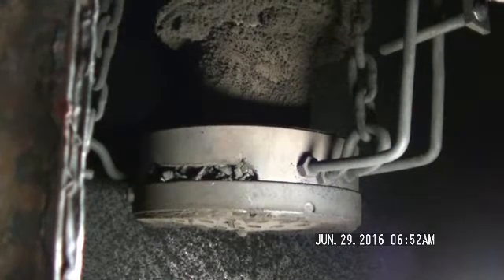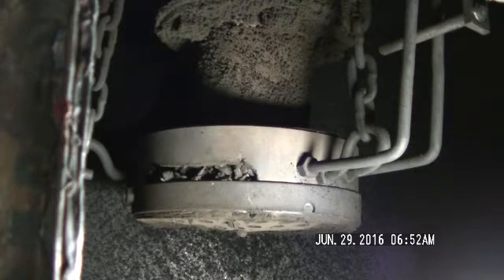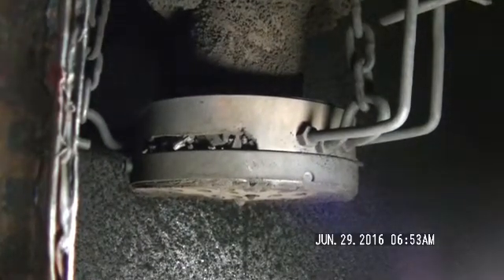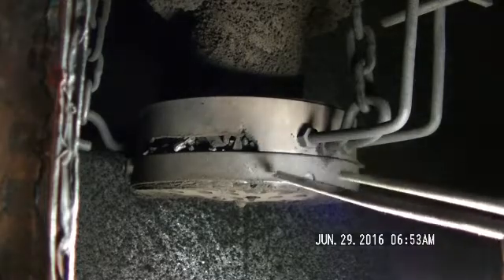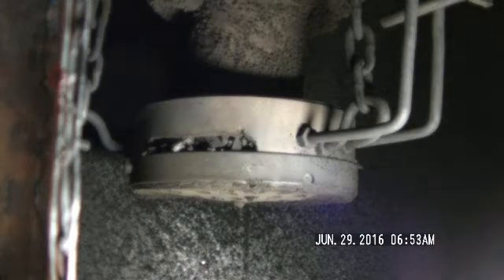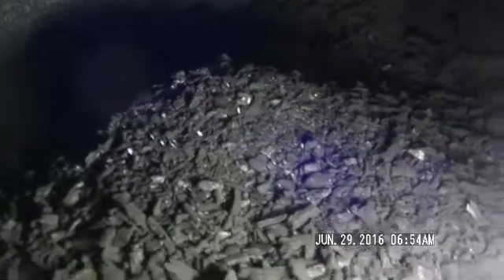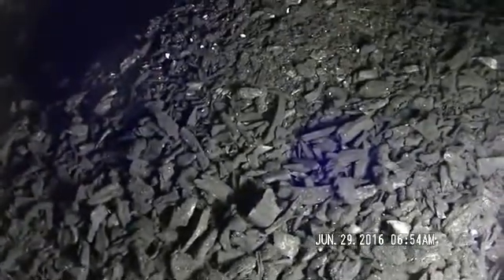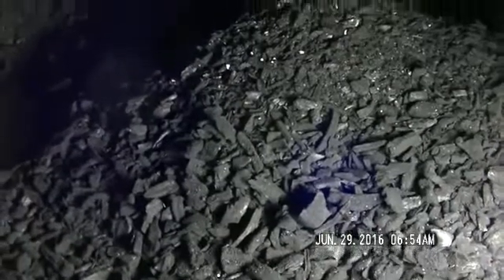Wood Gasifier Grate Shaking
Concerning the excessive packing of char in the grate  and inverted cone in the wood gasifier , one modification to the grate seemed to help the build up. Different  sized engines requirements affect the flow of wood fuel through the hearth. To help the flow of wood and char needed to keep the engine running smoothly I cut three slots  in the side of the grate. They measure 3/8 inch wide X 3 " long. There are three of these around the outer ring of the grate. They allow the used char to exit  during the shaking process  thus allowing more fuel wood to keep moving through the hearth.